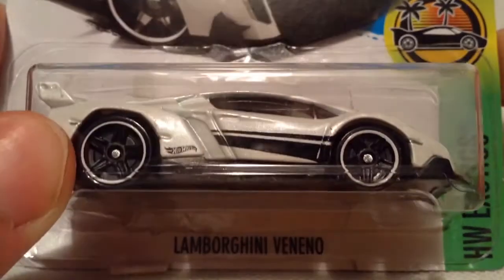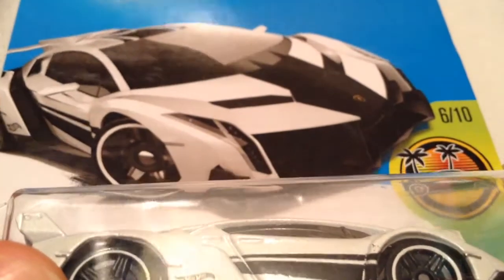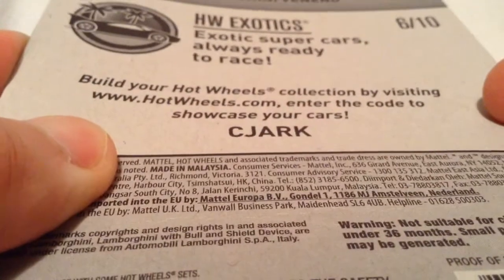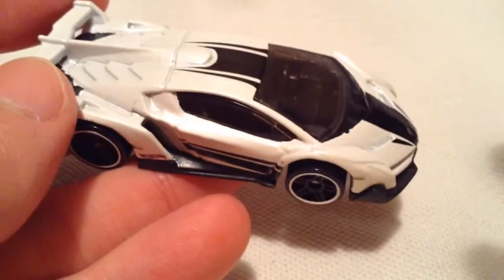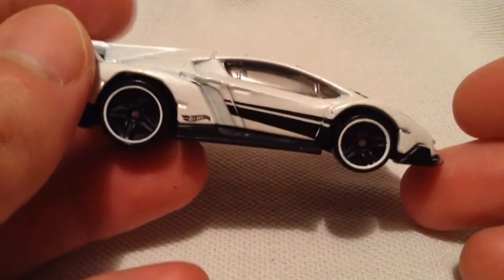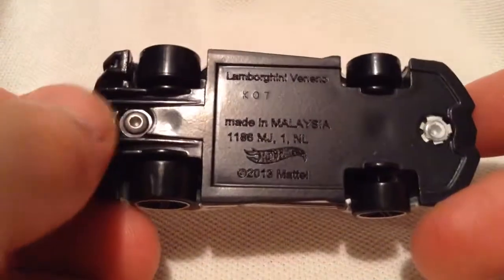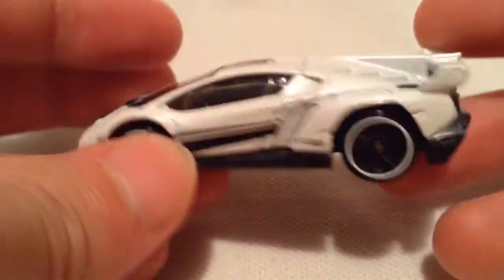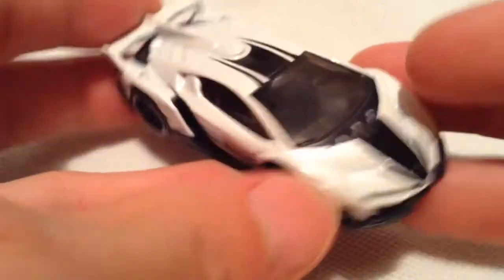Hot Wheels Lamborghini Veneno (2017 Kroger Exclusive - HW Exotics)